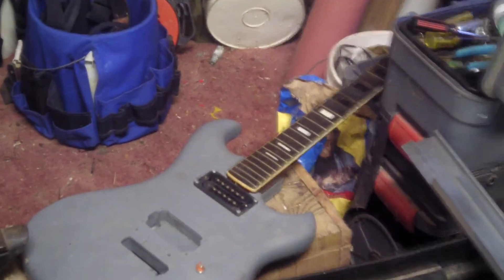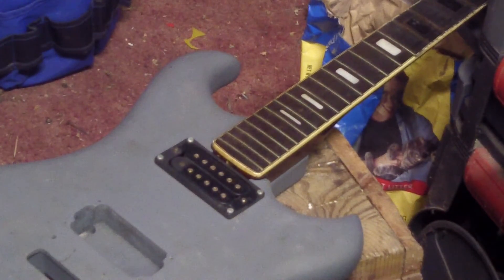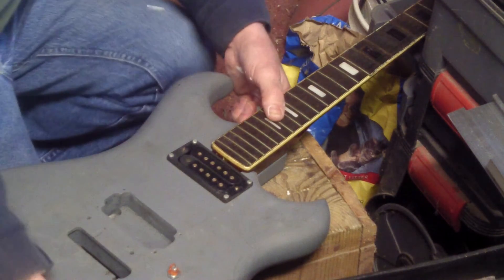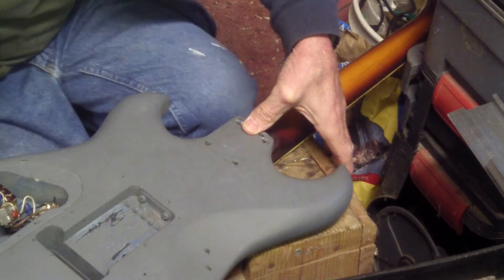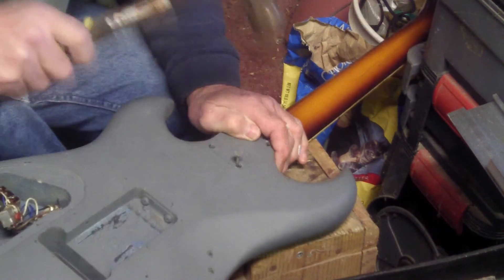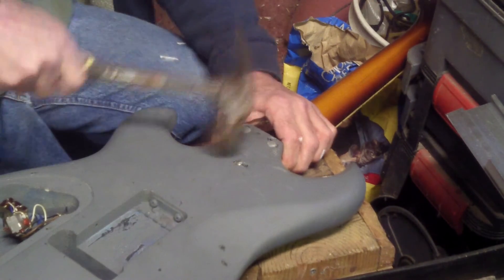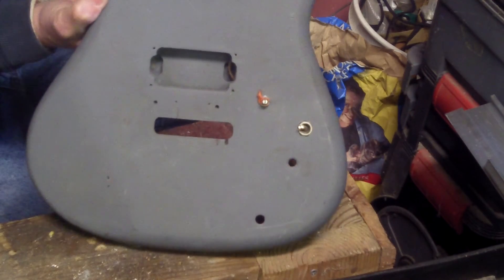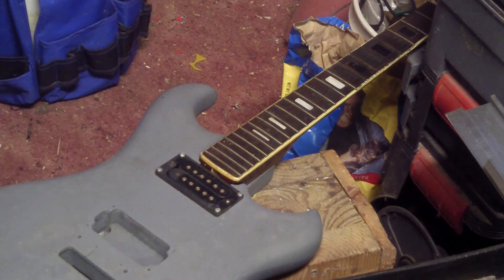Neck Set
Setting the Neck onto the body. It's coming along nicely!